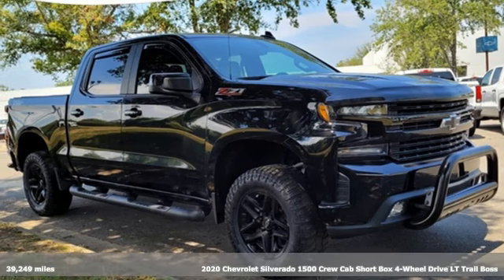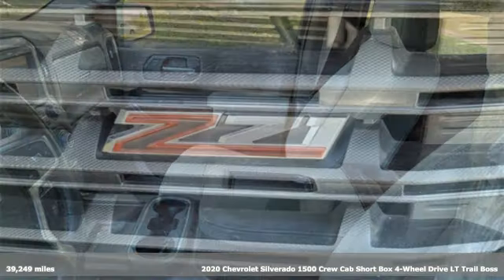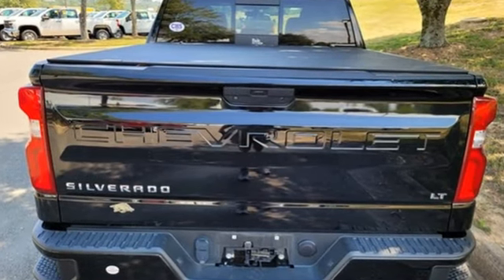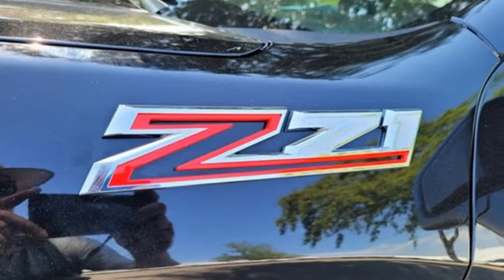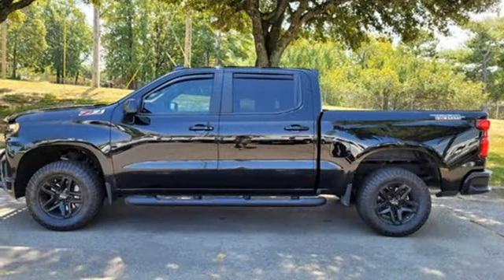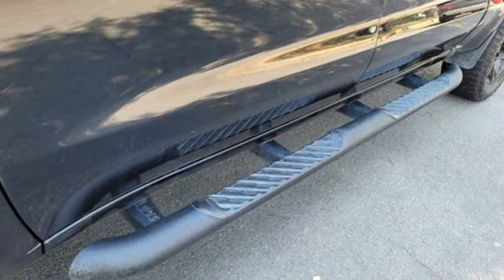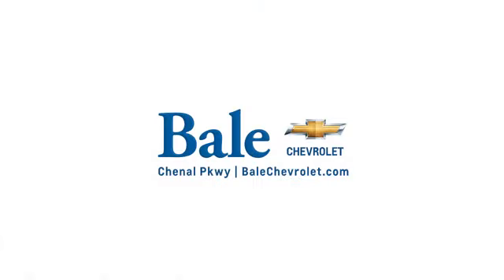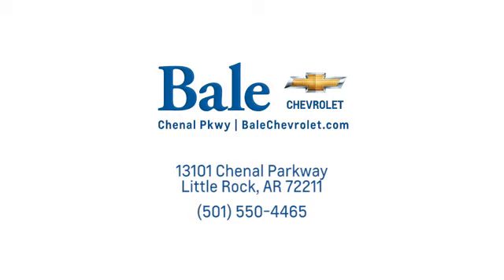Used 2020 Chevrolet Silverado 1500 Little Rock Bryant, AR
Year: 2020
Make: Chevrolet
Model: Silverado 1500
Trim: LT Trail Boss
Engine: EcoTec3 6.2L V8
Transmission: 10-Speed Automatic
Color: Black
Interior: Gideon/Very Dark Atmosphere
Mileage: 39249
Stock #: LZ373408
VIN: 1GCPYFEL2LZ373408
Bale Chevrolet is excited to offer this rock solid 2020 Chevrolet Silverado 1500 LT Trail Boss in Black Beautifully equipped with Convenience Package II (120-Volt Bed Mounted Power Outlet, 120-Volt Instrument Panel Power Outlet, 2 USB Ports, HD Radio, HD Rear Vision Camera, Power Sliding Rear Window w/Rear Defogger, Premium Bose 7-Speaker Sound System, Radio: Chevrolet Infotainment 3 Plus System, SiriusXM w/360L, and Universal Home Remote), Leather Package (Perforated Leather-Appointed Front Seat Trim), Up-Level Rear Seat w/Storage Package, Preferred Equipment Group 2LT (12-Volt Rear Auxiliary Power Outlet, 170 Amps Alternator, 2 USB Ports (First Row), 4.2" Diagonal Color Display Driver Info Center, 4G LTE Wi-Fi Hot Spot Capable, 4-Way Manual Driver Seat Adjuster, 6-Speaker Audio System, All-Weather Floor Liner (LPO) (AAK), Auxiliary External Transmission Oil Cooler, BluetoothA® For Phone, Chevrolet Connected Access Capable, Color-Keyed Carpeting Floor Covering, Compass, Deep-Tinted Glass, Dual Exhaust w/Polished Outlets, Electric Rear-Window Defogger, Electrical Lock Control Steering Column, Front LED Fog Lamps, Heavy-Duty Rear Locking Differential, High Gloss Black Grille, High Gloss Black Mirror Caps, Hitch Guidance, Keyless Open & Start, Leather Wrapped Steering Wheel, LED Cargo Area Lighting, LED Reflector Headlamps, Manual Tilt-Wheel Steering Column, OnStar & Chevrolet Connected Services Capable, Performance Red Recovery Hooks, Power Door Locks, Power Front Windows w/Driver Express Up/Down, Power Front Windows w/Passenger Express Down, Power Rear Windows w/Express Down, Rear 60/40 Folding Bench Seat (Folds Up), Rear Dual USB Charging-Only Ports, Rear Vision Camera, Remote Vehicle Starter System, Single-Zone Manual/Semi-Automatic Air Conditioning, Steering Wheel Audio Controls, Steering Wheel Mounted Electronic Cruise Control, and Theft Deterrent System (Unauthorized Entry)), Suspension Package (High Capacity Air Filter and Hill Descent Control), Trailering Package, 10-Speed Automatic, 4WD, Gideon/Very Dark Atmosphere Leather, Alloy wheels, 3.23 Rear Axle Ratio, 40/20/40 Front Split-Bench Seat, 4-Wheel Disc Brakes, 6 Speakers, ABS brakes, Air Conditioning, AM/FM radio: SiriusXM, Apple CarPlay/Android Auto, Brake assist, Cloth Seat Trim, Cruise Control, Delay-off headlights, Driver door bin, Driver vanity mirror, Dual front impact airbags, Dual front side impact airbags, Electronic Stability Control, Front anti-roll bar, Front Center Armrest w/Storage, Front fog lights, Front reading lights, Front wheel independent suspension, Fully automatic headlights, Heated door mirrors, Illuminated entry, Integrated Trailer Brake Controller, Low tire pressure warning, Occupant sensing airbag, Off-Road Suspension w/2" Lift, Outside temperature display, Overhead airbag, Overhead console, Panic alarm, Passenger door bin, Passenger vanity mirror, Power door mirrors, Power steering, Power windows, Radio data system, Radio: Chevrolet Infotainment 3 System, Rear reading lights, Rear step bumper, Rear window defroster, Remote keyless entry, Security system, Speed-sensing steering, Split folding rear seat, Steering wheel mounted audio controls, Tachometer, Tilt steering wheel, Traction control, Trip computer, Variably intermittent wipers, and Voltmeter! CARFAX One-Owner. Odometer is 15948 miles below market average!

Bale Chevrolet
Address:
13101 Chenal